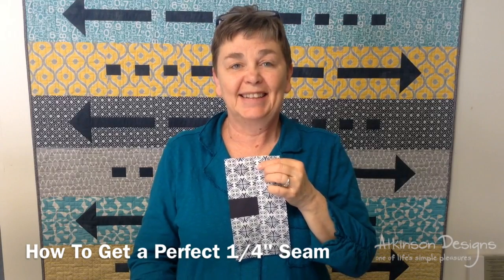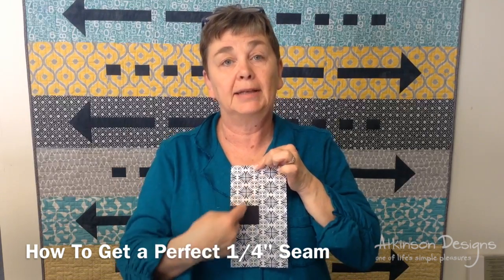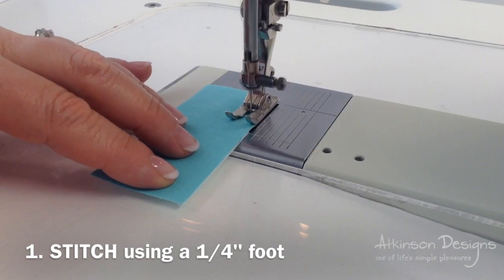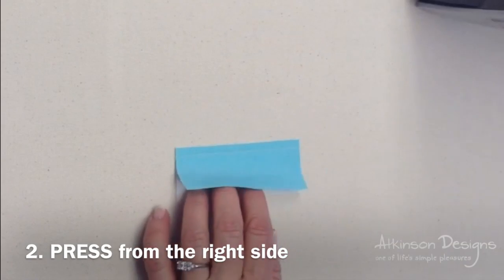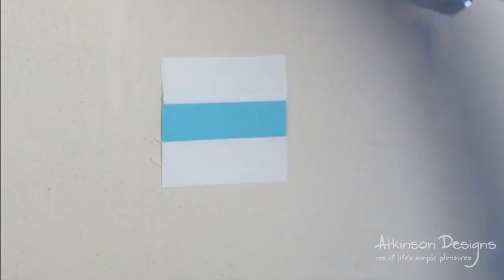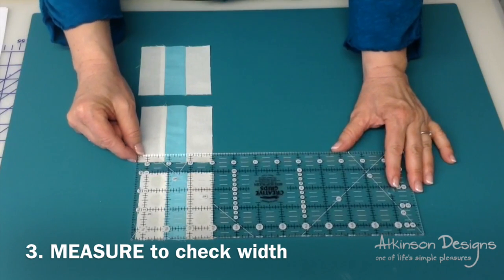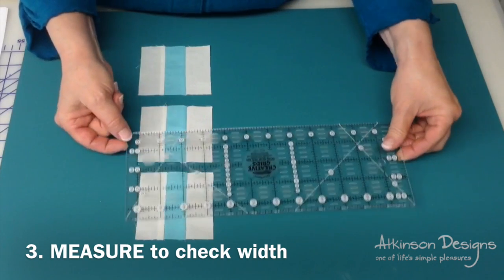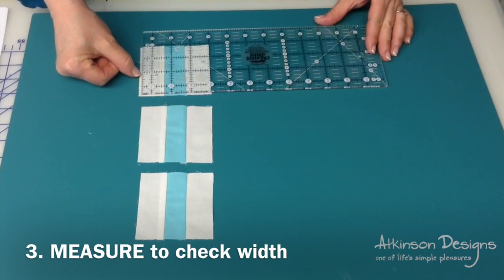Terry's Tips: How To Get a Perfect 1/4" Seam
Learn how to test for a perfect 1/4" seam allowance. The time spent now will save you lots of frustration later!